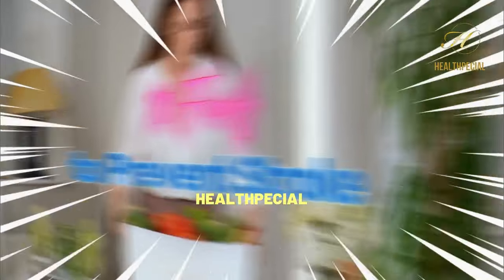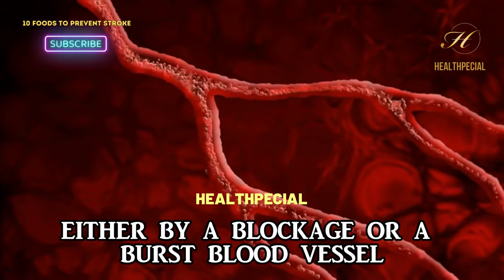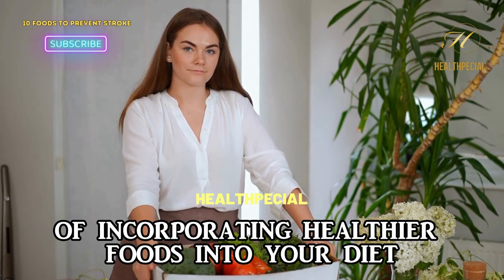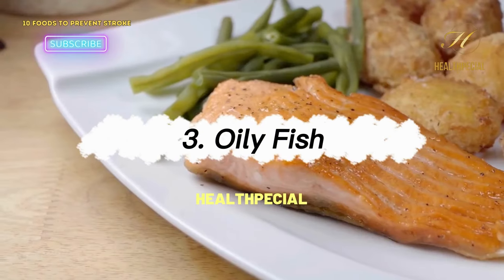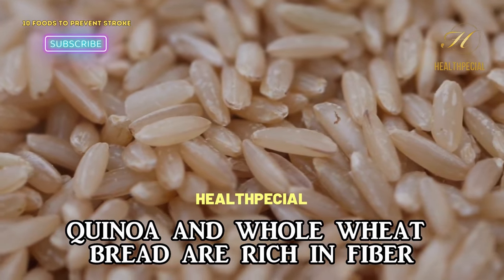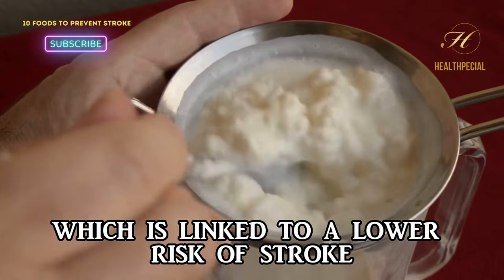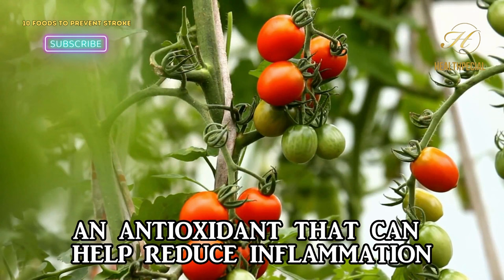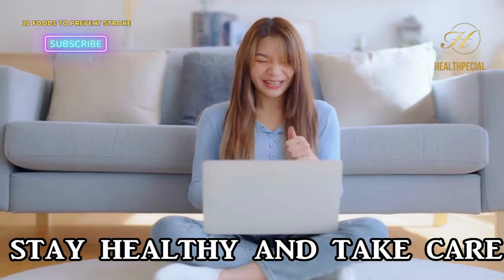10 Foods to Prevent Stroke - Stroke Prevention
10 Foods to Prevent Stroke - Stroke Prevention

Stroke is the second leading cause of death worldwide, but there are certain foods that can help prevent it by reducing the risk factors that cause it. In this video, we reveal the top 10 foods you should add to your diet to help prevent stroke and keep your brain and heart healthy. From leafy greens and berries to oily fish and garlic, we explore the nutritional benefits of each food and how they can improve blood vessel function, reduce inflammation, and lower blood pressure and cholesterol levels.

We also discuss the importance of maintaining a balanced diet and consulting with a healthcare professional for any health concerns. By incorporating these foods into your diet, you can reduce the risk of stroke and improve your overall quality of life. Join us in this informative and engaging video to learn how simple dietary changes can make a big difference in your health.